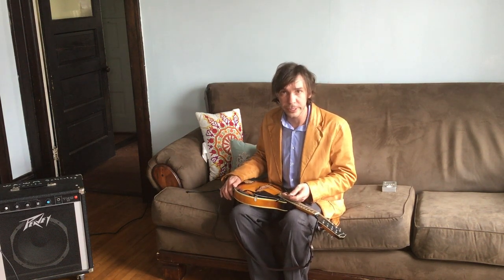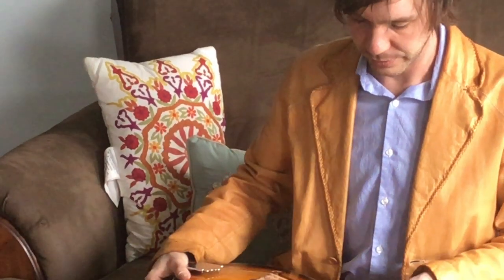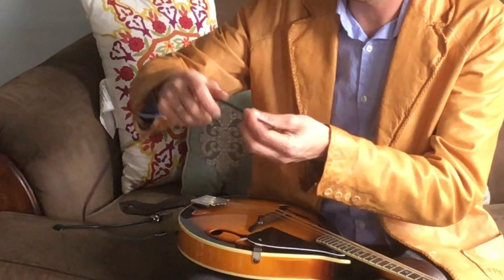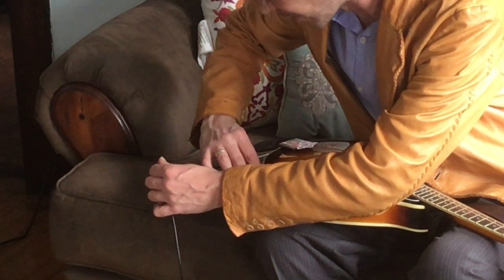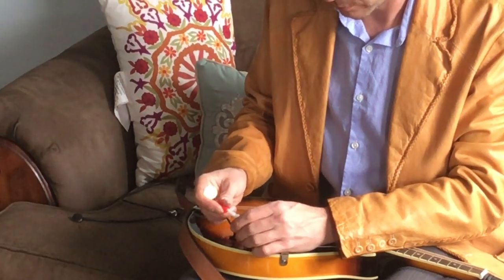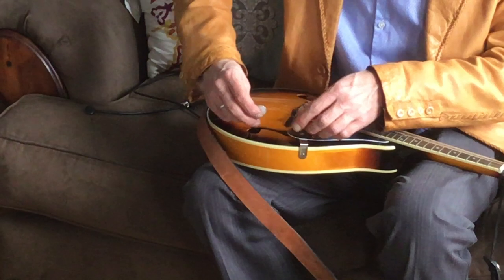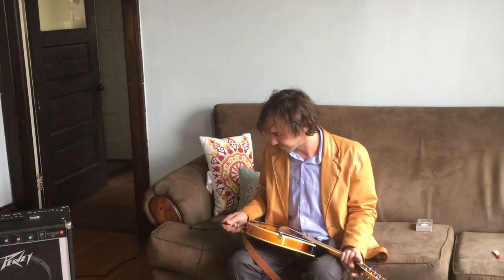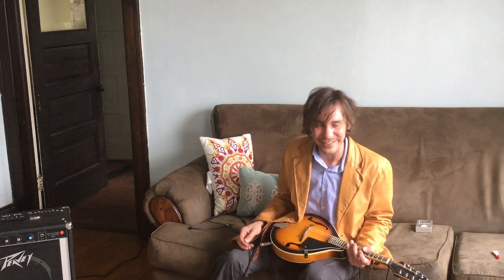Northern Lutherie Mantis Mandolin Pickup installation audio clip. Hard install, and Soft install.